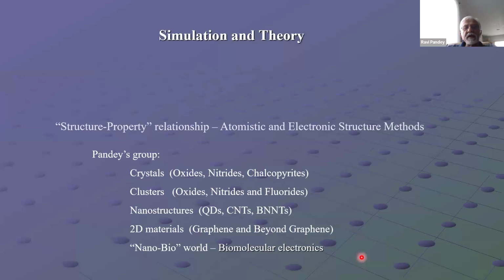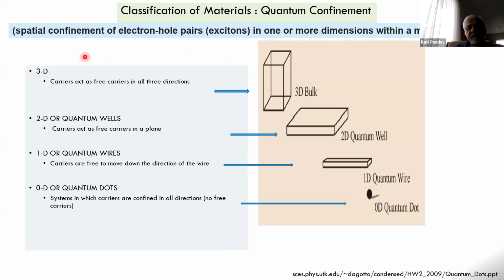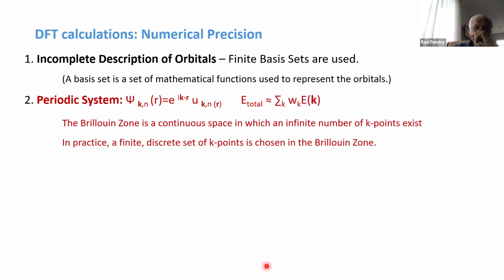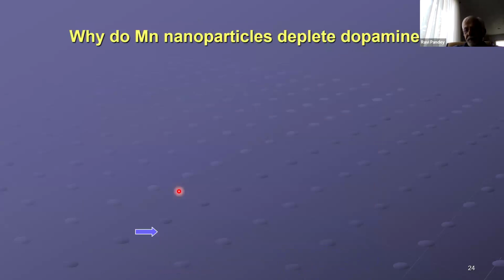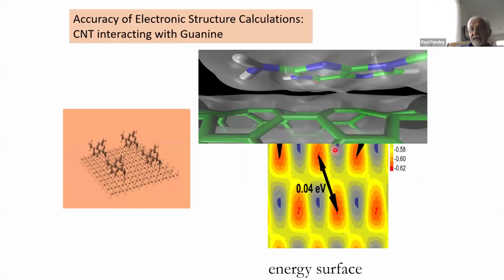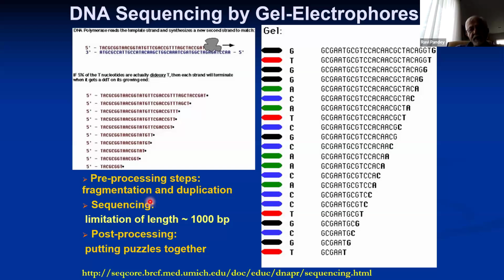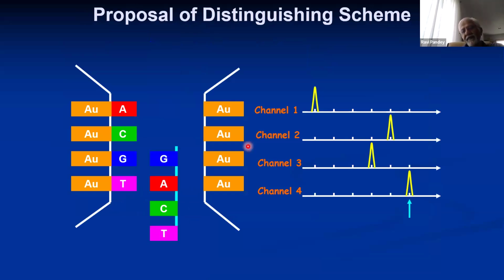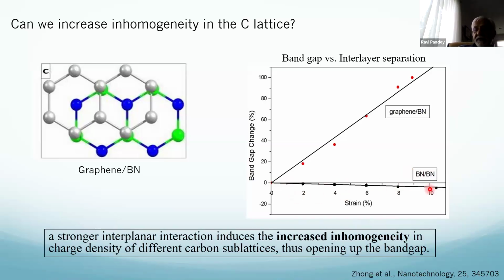Day-1 | DrRavindra Pandey lecture